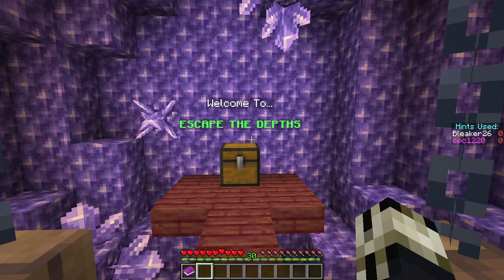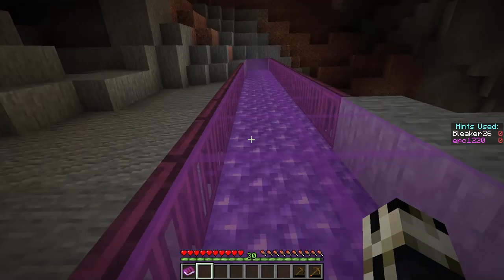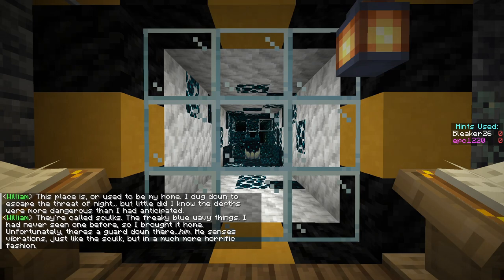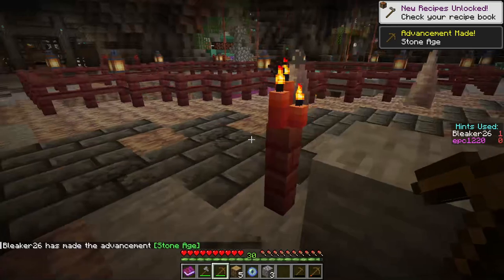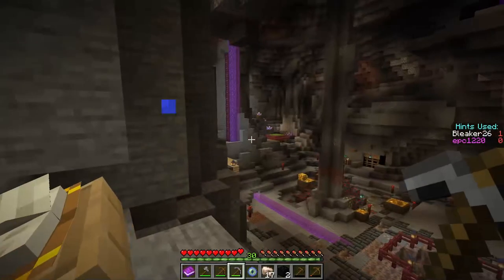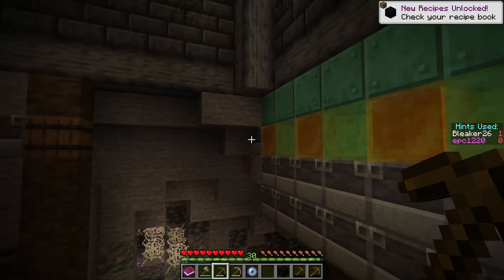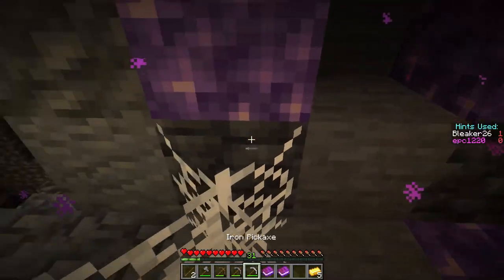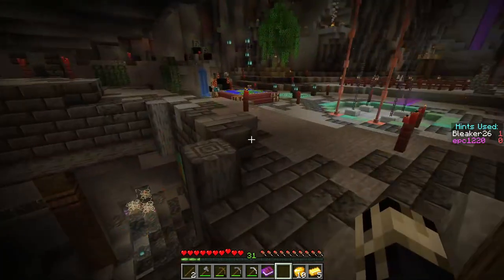Escape the Warden in this Minecraft Map - Escape the Depths EP1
He is watching you and by He we of course mean the warden. Can you Escape the Depths, Escape the Warden or will the warden have you as his next victim. All will be revealed in this Minecraft Escape Map Escape the Depths

Map Description:
You find yourself stuck in a cave with no immediate means of escape. The only way up, is down. With the help of the cave's previous habitant, William, you must find a way out as he guides you through the 5 parts of the map

Outro:
Rhonda, The Shadow